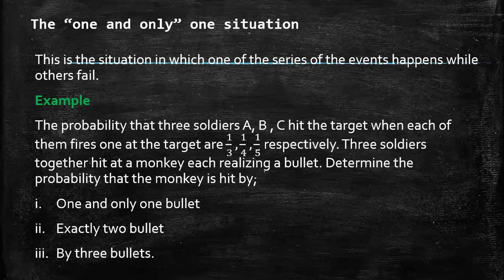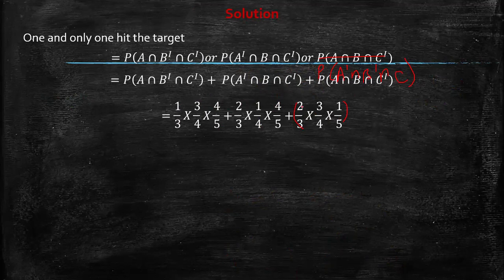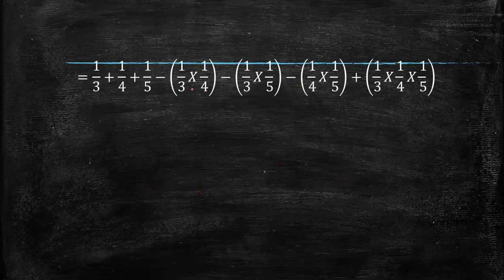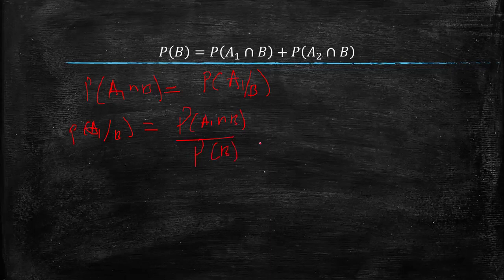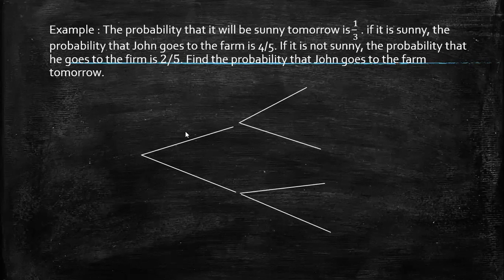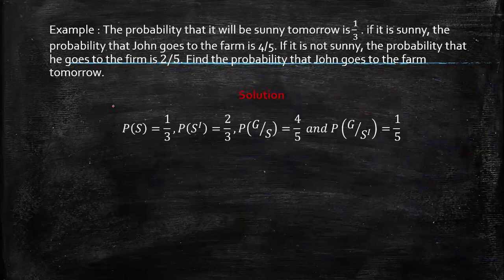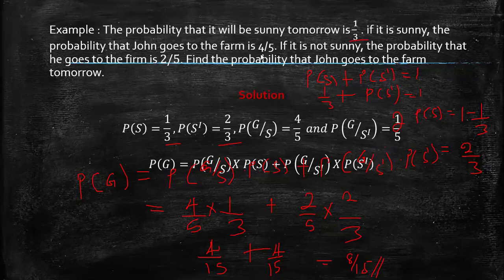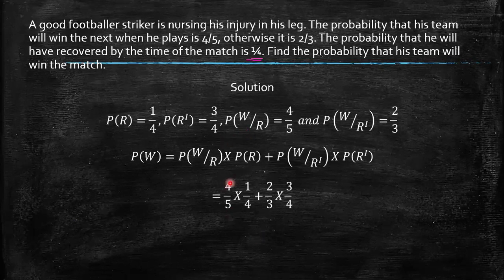BAYE'S THEOREM AND THE LAW OF TOTAL PROBABILITY, SENIOR FIVE APPLIED MATHEMATICS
This video shows you how to use Bayes' theorem to solve probability problems. It gives you a detailed explanation and worked examples about Bayes' theorem and the law of total probability.